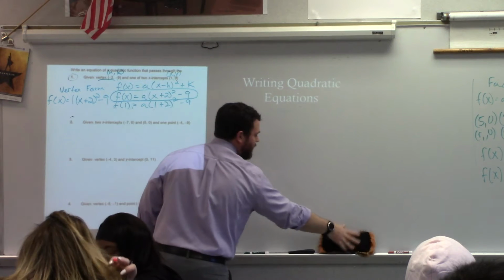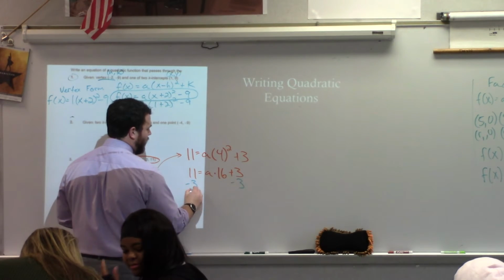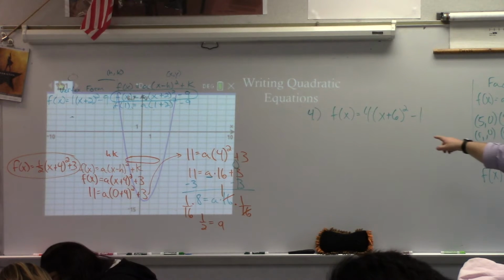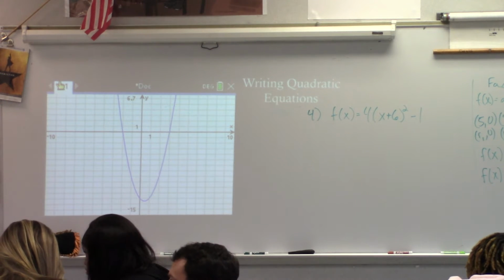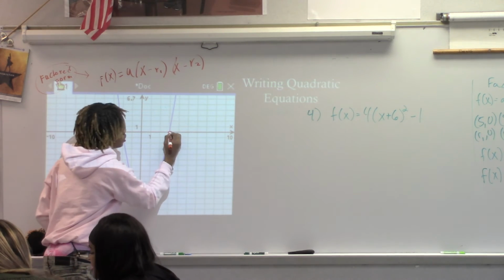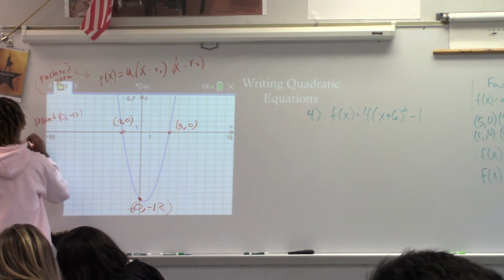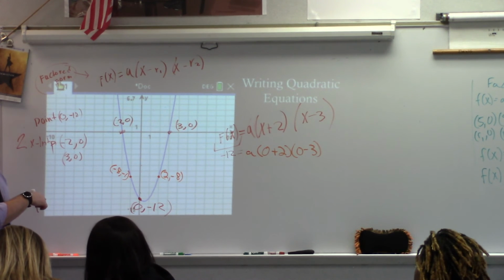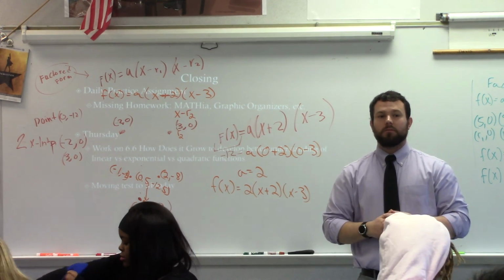Feb 9 pt 4 Writing Quadratic Equations from given points and from a graph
0:00-4:30 Whole class discussion about #3,4 from Writing Quadratic Equations (2nd set of #1-4 on front side).

4:30-6:00 Instructions for #1-3 from back side of "Writing Quadratic Equations," so students are to write a quadratic equation based on a graph.

6:00-15:00 Students work within their small groups to complete the back side from "Writing Quadratic Equations" (#1-3). Anthony does lead his small group at the front of the room, so you can watch this.

15:00-19:42 Whole-class discussion on the same questions as above, writing the equation of a quadratic function based on a graph.